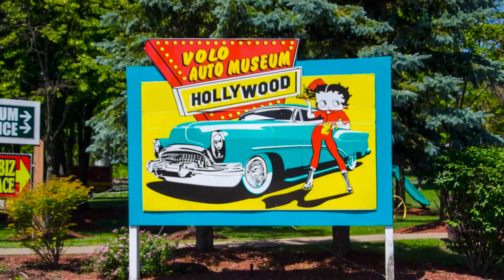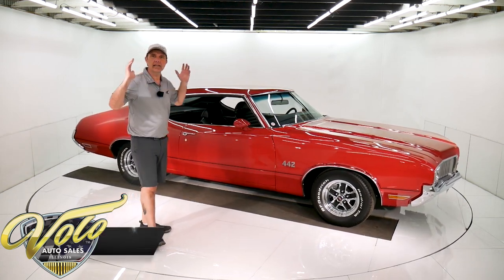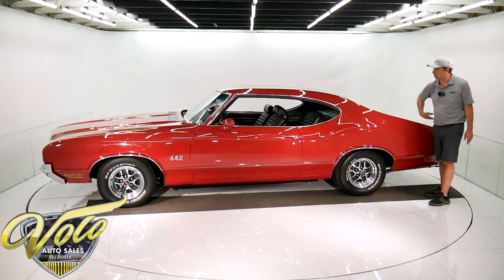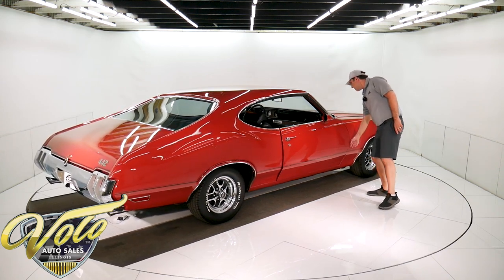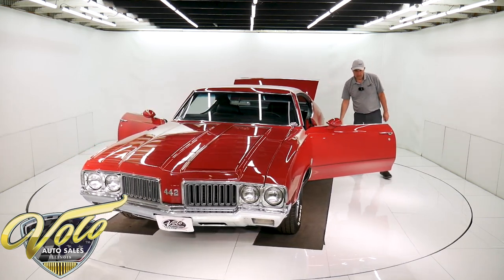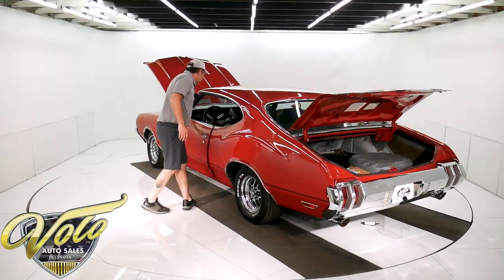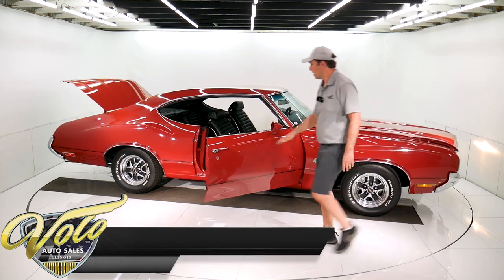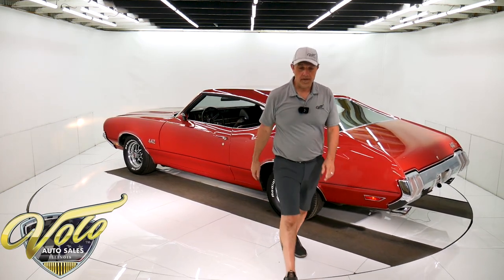1970 Oldsmobile 442 for sale at Volo Auto Museum (V18979)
Rare 4-speed! Real 442 with vin # matching 455. Overall very respectable car with a great list of options.

EXTERIOR: Special ordered paint color, has a - in place of the paint code. Clean, straight body. Has original 1970 fenders, it does not have the crumple zones in the jamb that 71 and newer had. Smooth all along the bottoms. Paint is polished glossy. Stripes are painted on. It has 1970 only sport mirrors. The front end trim and bumper are shiny, grills are not broken. The stainless moldings are straight and shiny around  the windows and gutters. In back the bumper is rechromed and has the cutouts for the exhaust trumpet tips. The chrome 442 wheels are from a
later model. BF Goodrich tires look great. Door jambs are painted nice, weatherstrips have been replaced. Windshield is replaced. Over all not pristine but very nice.

INTERIOR: Very nice unabused interior.  Looking at the dash, it is really clean. The vents, bezels, gauges, heater controls, the doors on the glove box and ashtray are all nice. I just noticed it's a radio delete car. Has the matching cigarette lighter. All the interior lights work- under the dash, some light, even the map light on the mirror. The headliner is nice and tight, visors look real good. It has all the seat belts including the shoulder belts. It is loaded with features- inside hood lock, power windows and seat, rear defog, console, sport wheel and clock. There is some cracking on the edge of the driver seat that can be easily repaired at an upholstery shop, door panels and armrests are excellent. Carpet is excellent. Carpets look pretty new, has embroidered carpeted floor mats. Below the dash is a neatly installed gauge cluster.

ENGINE COMPARTMENT: Has VIN number matching 455 motor. The 70 is the most desirable because it had the highest horsepower. This one has been upgraded even higher. It has an aluminum intake, Edelbrock carb and a set of coated headers. New alternator. Overall things are very clean. The radiator has it's rubber flaps on each side, the correct shroud,  proper hose and plastic clamp. New washer bottle, squirters are connected. Has insulation on the bottom of the hood. It features power steering and brakes  and factory air conditioning. It has some new a/c components a condenser and driver. The compressor needs to be replaced.